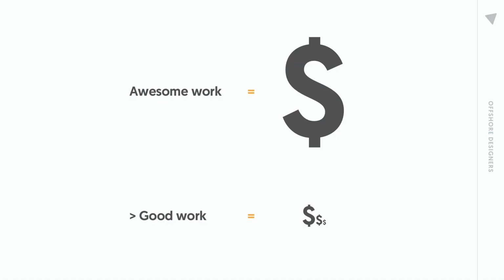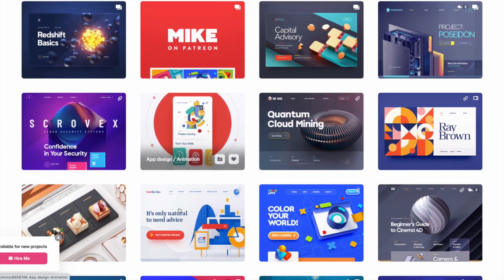How to get US clients when you’re offshore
Want to work with US clients and get that sweet money when you're offshore? There's hope!
Follow my work on Dribbble